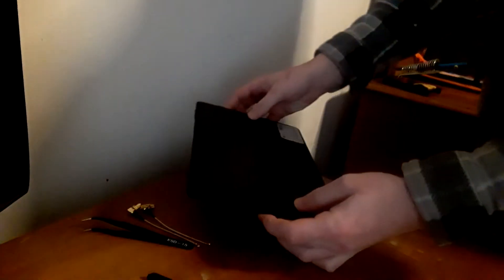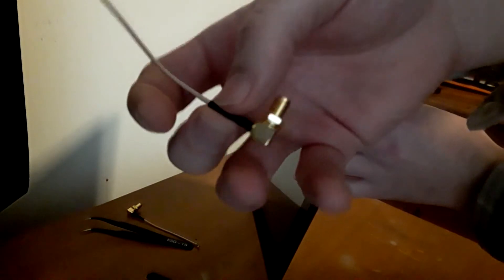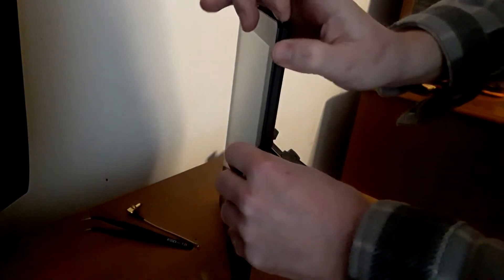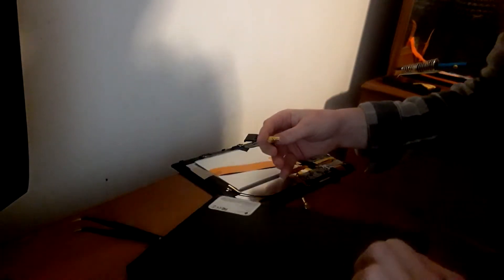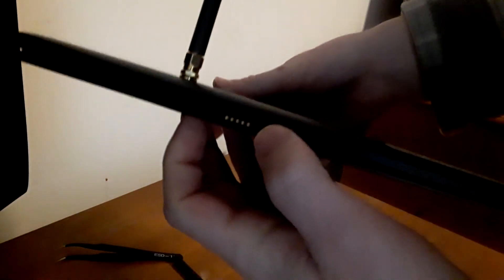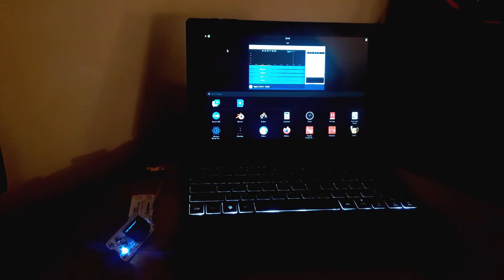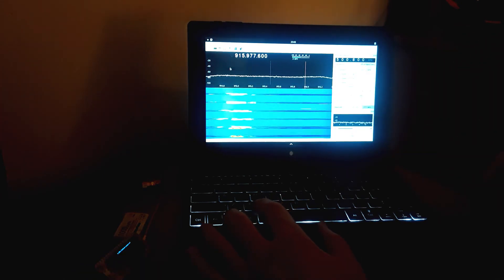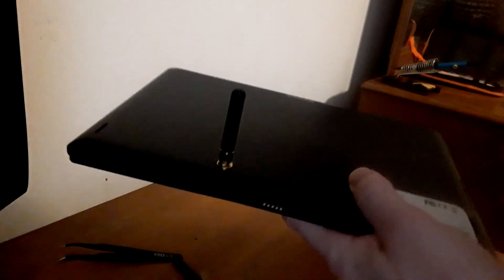Opening Pinetab + Add SDR Modification!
Opening The Pine64 Pinetab (Linux Tablet) back cover (+show tips for safer opening) on video and add an external threaded antenna port for your internal SDR. Makes for amazingly compact SDR kit and smaller antennas like LoRa fit right inside the keyboard/tablet/laptop stand. Larger antennas such as a dipole, the antenna cord fits along the case/stand perfectly.

I show how to open the Pinetab safely, and install an external threaded antenna port.

After this I take a Heltec LoRa ESP32 I have had laying around and use it to demo GQRX on the screen. I show LoRa packets coming over the radio waves at 915MHz. Series on SDR using Pinetab/Pinephone/Pine64 hardware. Linux makes for an amazing platform where the tools at hand leave the limits to what you can do to the power of your imagination.

Radio can seem like magic-- and.. in some ways, it is.
From music radio stations we listen to, to WiFi we take for granted, to bluetooth, to keyless entry buttons, to garage door openers- all of these and many more use radiowaves to communicate/broadcast energy. We can use an SDR to record transmissions and broadcasting then becomes akin to "spoofing".

We are going to talk more in future videos starting off with helping SDR users figure out how to find/receive different types of transmissions. This will lead up to data/demodulation.

Check out my previous video to learn how to setup RTL-SDR on the Pinephone. The Pinetab is basically a very large Pinephone, and I will be using it for many videos coming up to show what I like to do with it. Tutorials of course included! 8)

(You can get a Pinetab like this one (prior to minor modification) with built in RTL-SDR

I hope you found this video interesting/helpful do me a favor and SMASH that Like button while you read this. I appreciate any and all support! 8-)

And if you want to help further support content like this I appreciate sdcard/coffee/small hardware support here (plus extra writing/posts here)

TIMESTAMPS:
00:00 Intro/Howto Open Pinetab + Demo
00:47 Installing part for external antenna threading
02:05 Opening up and looking at the inside of Pinetab
03:41 Closing it up
04:46 GQRX + Heltec LoRa testing
06:01 In closing

❤️ MONERO: 48qtspi5En44mJZLeiMoHYFEmuJfQYb5DLQxLDr7d1NXc53XaAvoT8PS3wBrhEc3VY1wxu5Rgw6oKBYgahpSAYnpHntbQNM